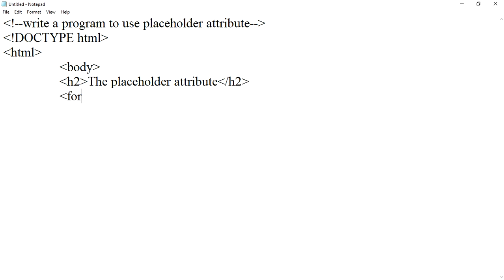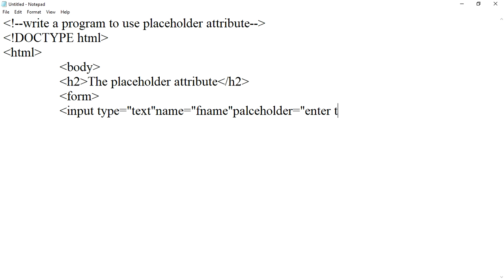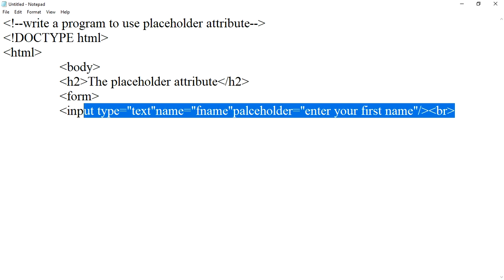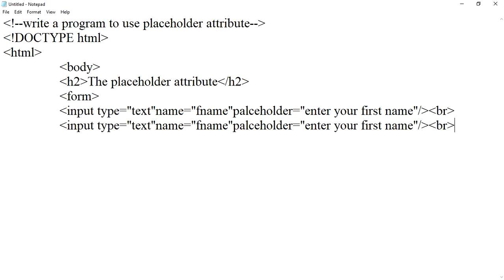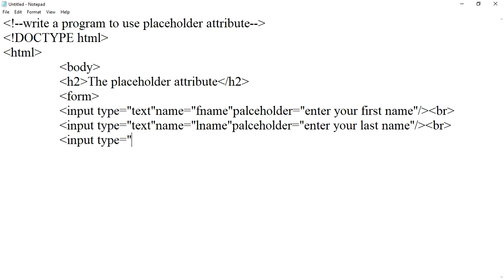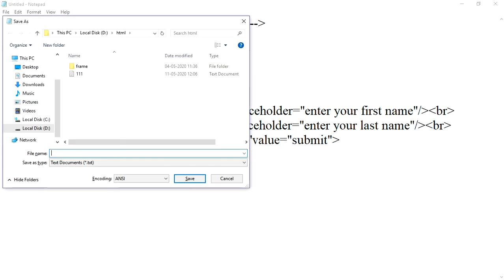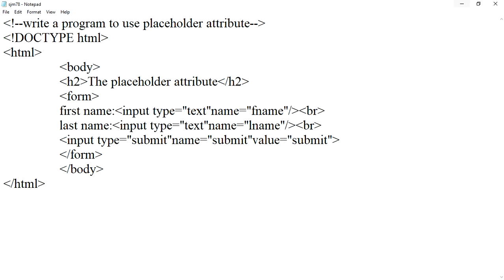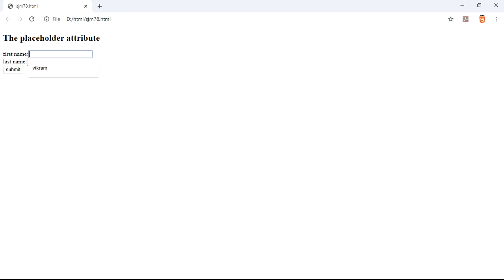learn html programs(78 program)how to use placeholder attribute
In this program we will learn how to use placeholder attribute in html.

PLACEHOLDER-The placeholder attribute specifies a short hint that describes the expected value of an input field.